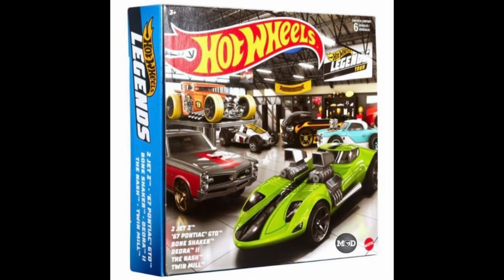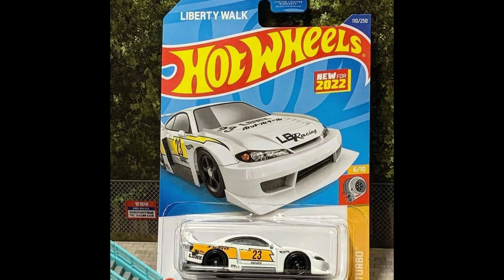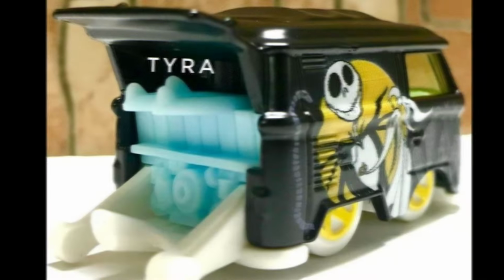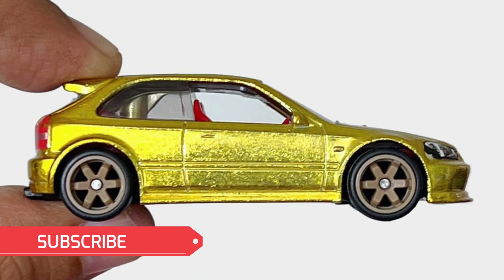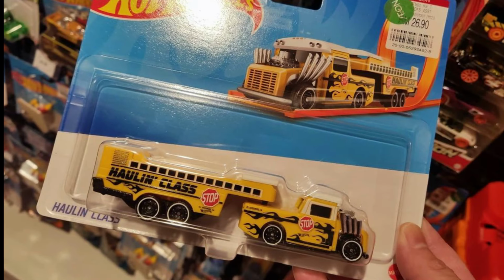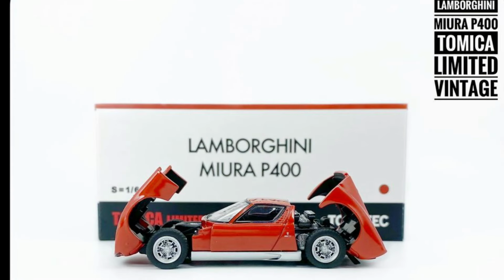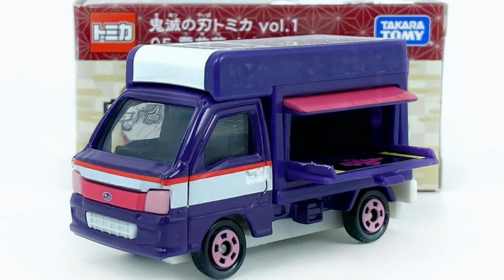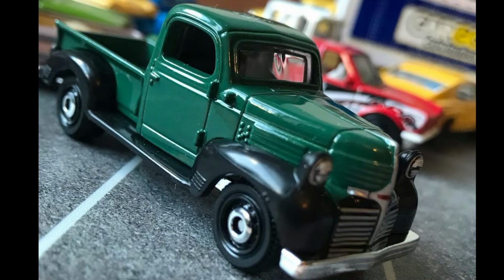F Case Sth, E Case Basics, Nissan GTR Limited Edition, Tomica Limited Vintages, Prototypes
Tarmac Works Special Edition Alert 🚨 This Nissan GT-R NISMO GT3-GT World Challenge Asia ESports 2020 will be sold at TOYSOUL 2021 this Saturday and Sunday! Limited to 1488 units produced !! For foreign collectors, small amounts will be allocated in our WebStore and resellers. TOYSOUL 2021 (Hong Kong) /  TOYSOUL 2021 Date: December 18th and 19th (Saturday and Sunday) Hours: 10:00 - 20:00 Location: 1 Trade Fair Drive, Kowloon Bay, Trade Fair Hall 2, 3rd Floor, International Trade Center.